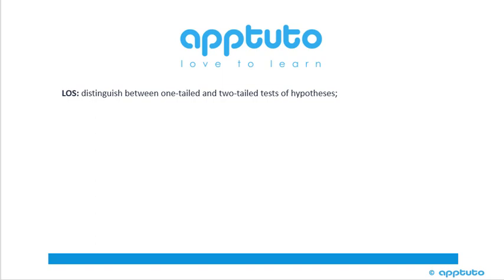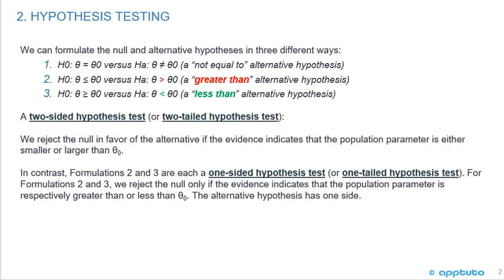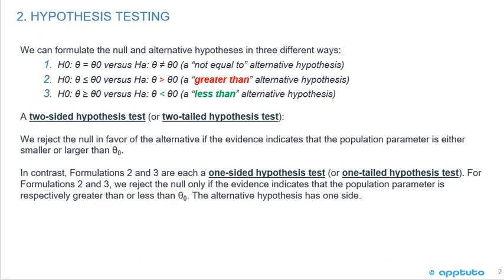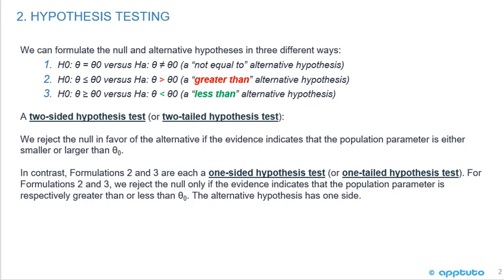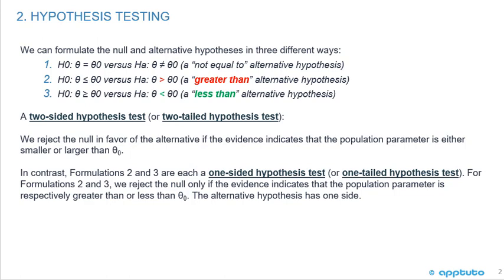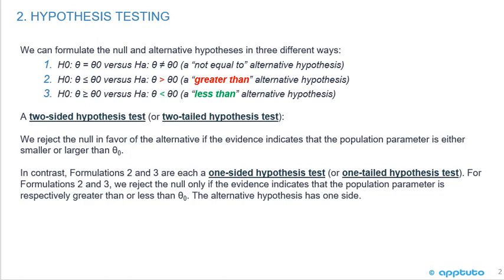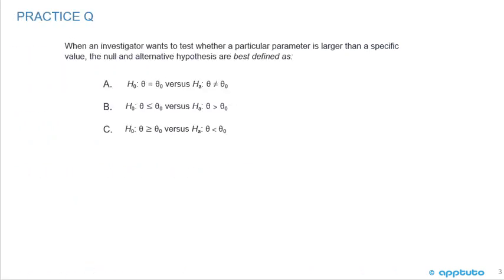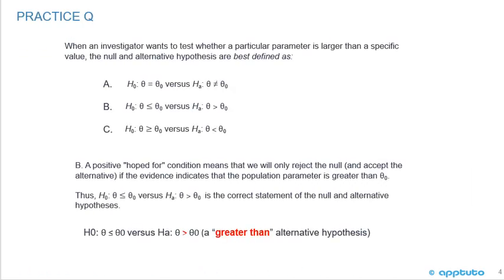distinguish between one-tailed and two-tailed tests of hypotheses;